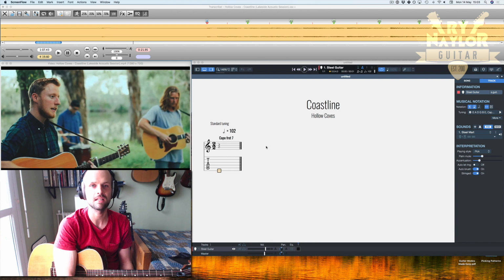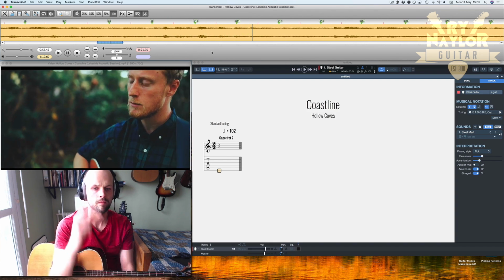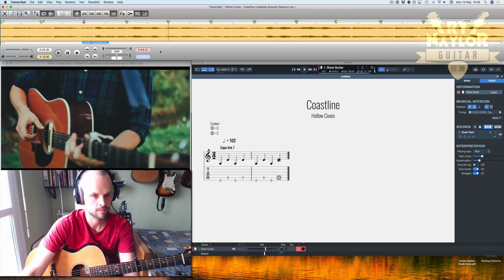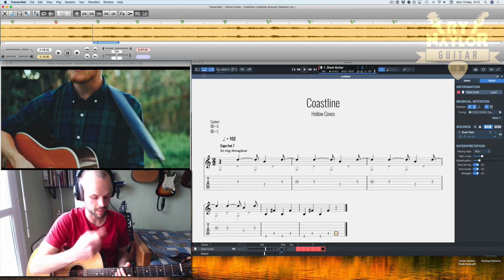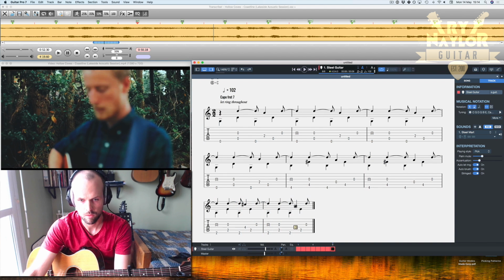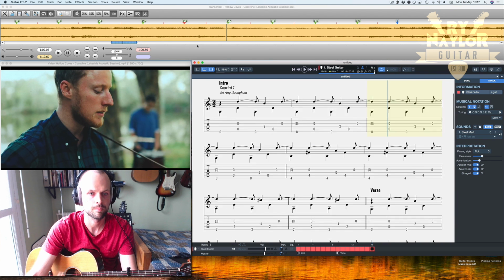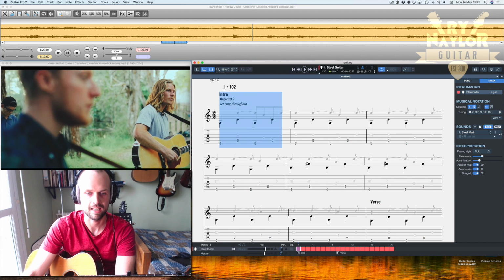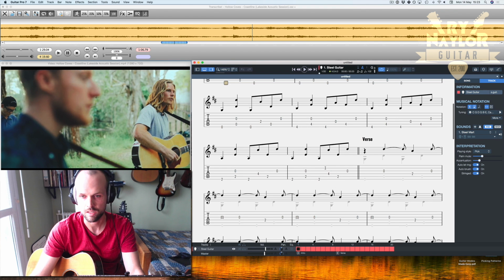Transcribe! to learn songs by ear - transcribing Hollow Coves - guitar lesson tutorial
A recent song request of 'Coastline' by Hollow Coves inspired me to take you behind the scenes of how I work out songs and write out tabs.  I'll show you exactly how I learn and transcribe all the music that I teach on my channel.

Whenever I do this I try and work from a live recording to see exactly how the part is being played.  For this particular song, the video showed me that the capo was placed at the 7th fret which then confirmed that the guitar wasn't in standard tuning.

The transcribing software I use is called Transcribe! (link below) and it's great because you can use video or audio files.  Transcribing software allows you to slow down and loop particular sections.  You can even manipulate the audio channels and EQ to make the part you're transcribing easier to hear.

Some players like to transcribe manually with pencil and paper, but I prefer to go straight into Guitar Pro.  I'm using the latest version, Guitar Pro 7.5 (link below).  I find this is easier to change mistakes and it can help to be able to quickly play back what you've transcribed to check it sounds right.

I hope you find this informative and that it might encourage you to start transcribing guitar yourself.  I'd love to do more videos like this so do let me know if you like it with a comment and thumbs up!

If you are interested in the software I use you can click through the following links.  I'll be sent a little commission if choose to buy, so please go and check them out:

TRANSCRIBING - Transcribe!